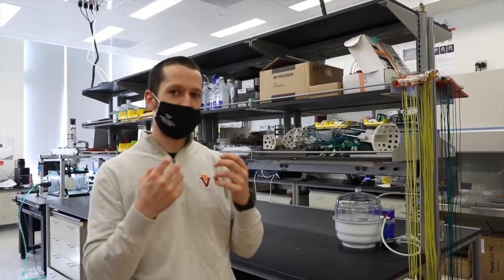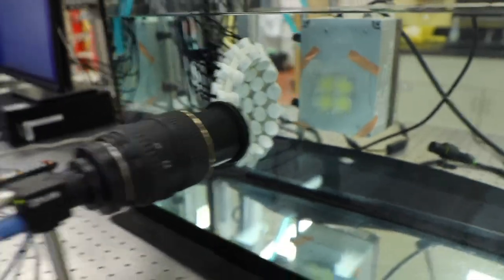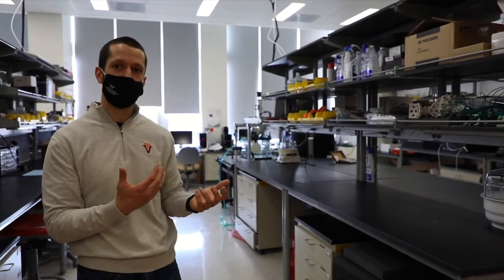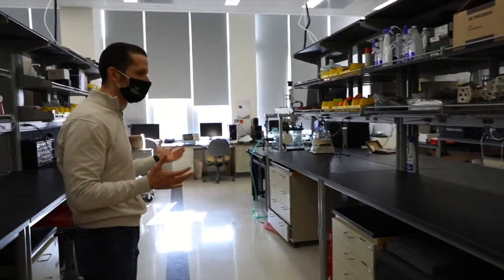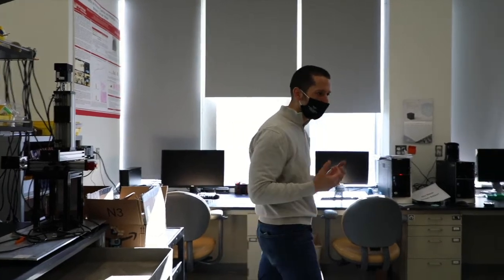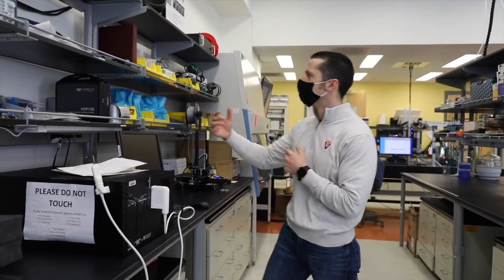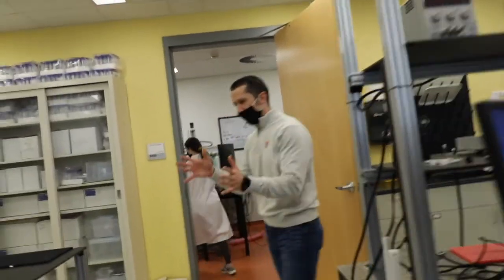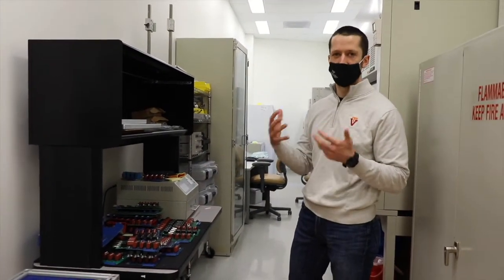Virginia Tech Engineering Open House 2021: Vlaisavljevich Research Lab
Therapeutic Ultrasound and Non-Invasive Therapies Laboratory
Virginia Tech Department of Biomedical Engineering and Mechanics

The overarching goal of our laboratory is to investigate the physical mechanisms with which ultrasound interacts with tissue in order to develop non-invasive therapies for specific clinical applications. This work is separated into five primary research areas including Non-invasive Tissue Ablation, Acoustically-active Biomaterials, Ultrasonic Neuromodulation, Ultrasound-guided in situ Tissue Regeneration, and Biomedical Technologies for Conservation Applications.